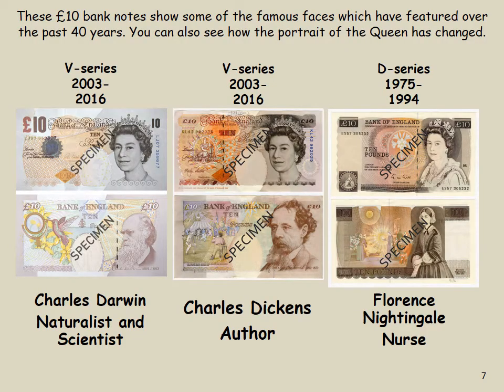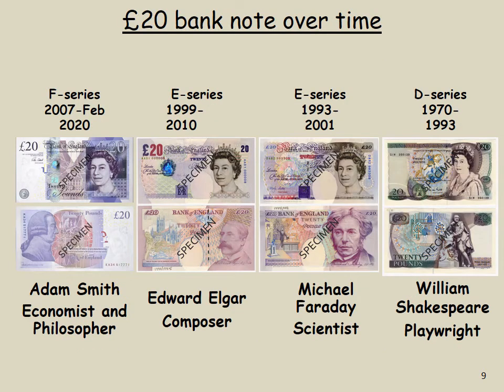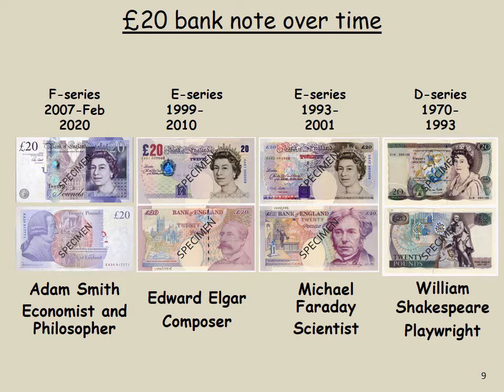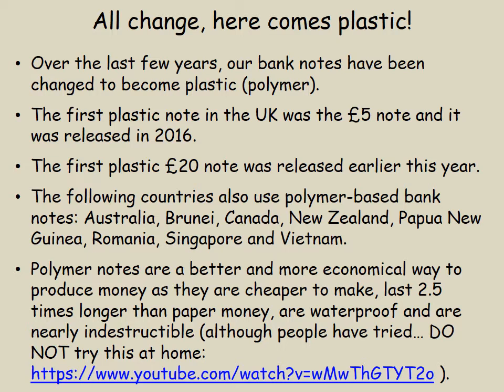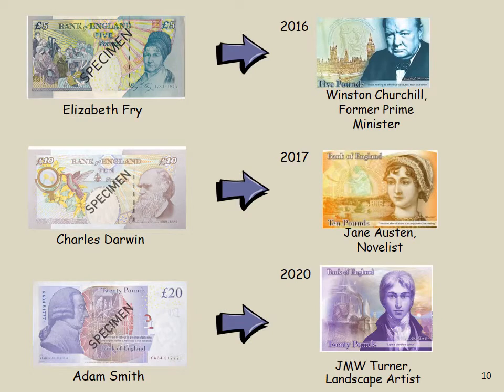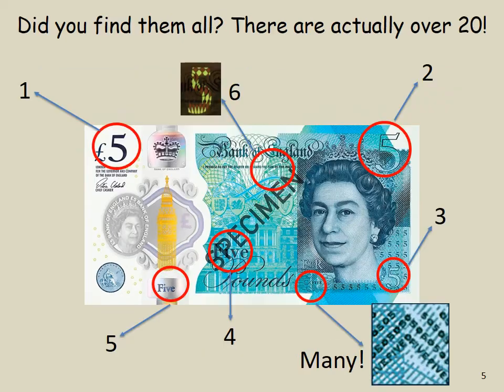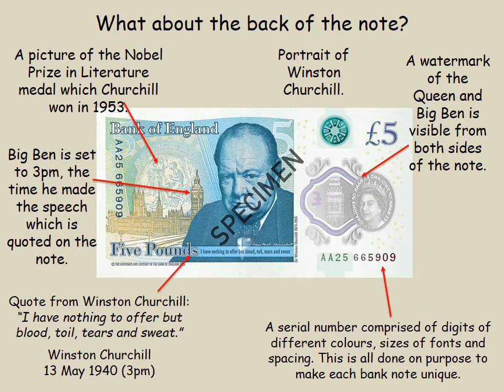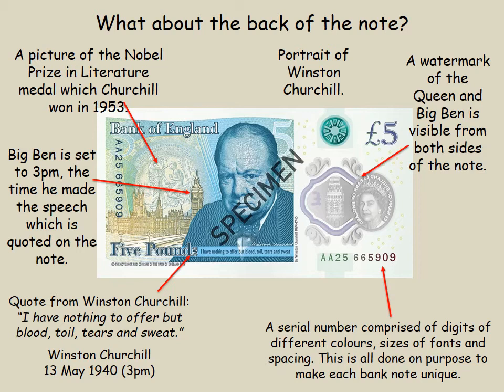13.07.20 Year 6 Maths - money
In this lesson, we explore how bank notes have evolved over time.